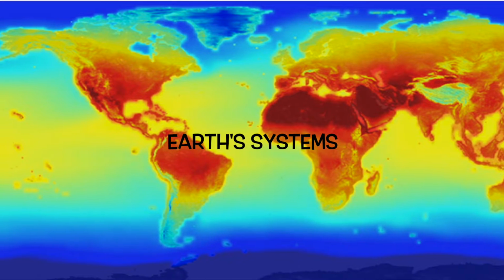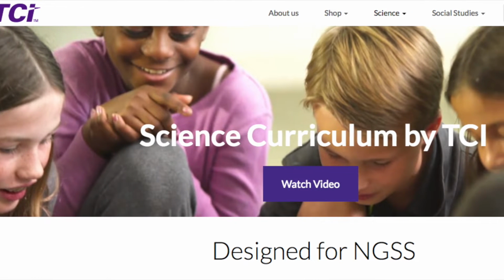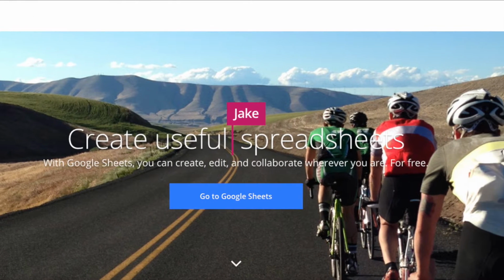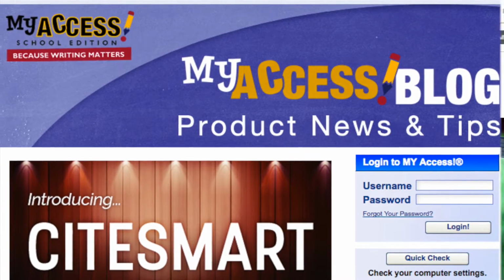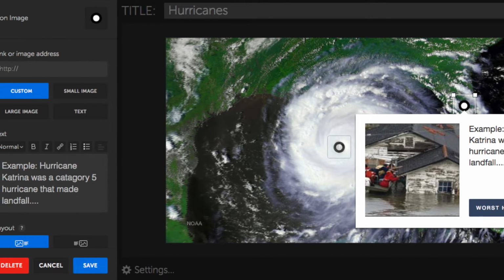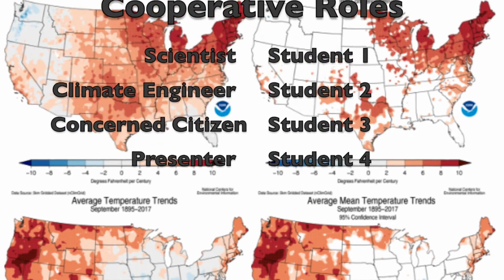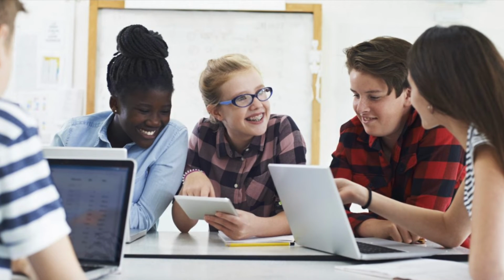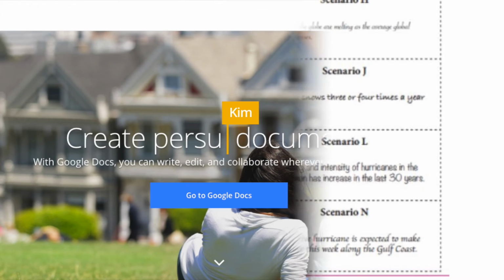EDUC547 Final Project